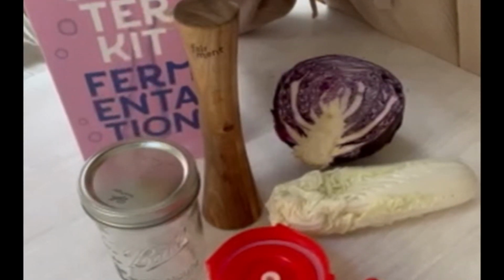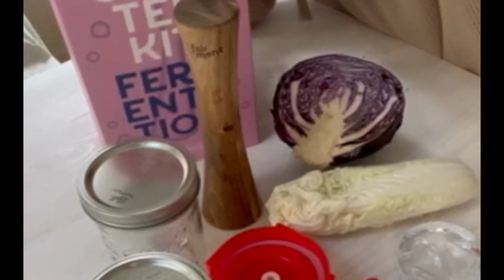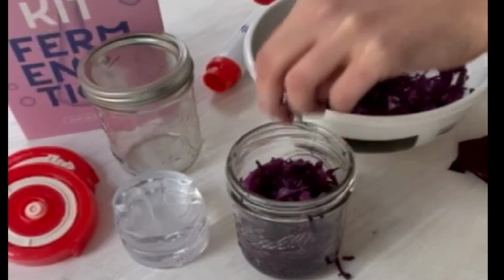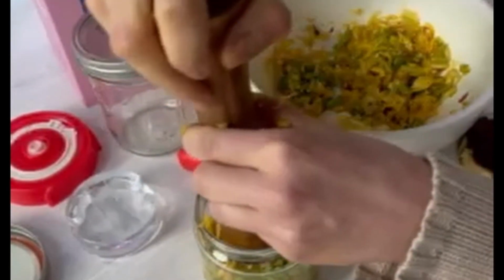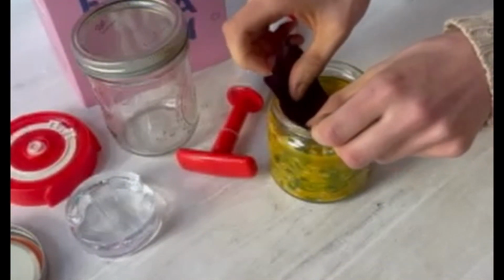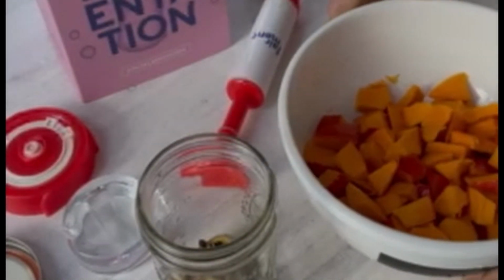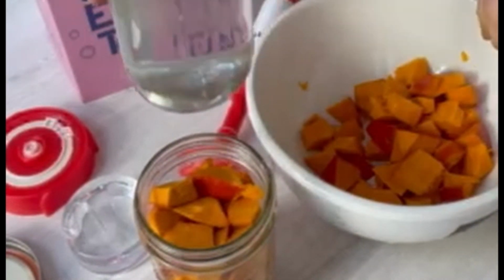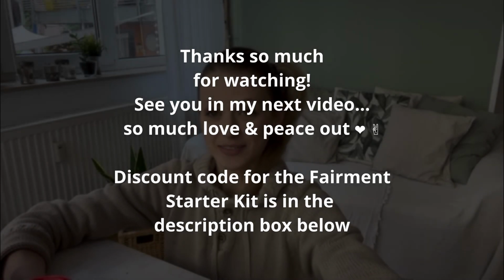Fermented foods/how to make sauerkraut and co. from scratch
Have you ever made your own sauerkraut or fermented foods in general? If not, you really should, it´s super healthy for your gut microbiom and therefore for your overall health.

Success guaranteed!

And here you can find all different kind of information about a healthy lifestyle: